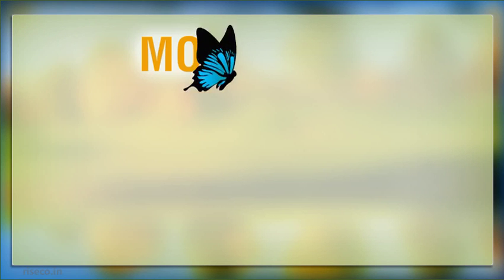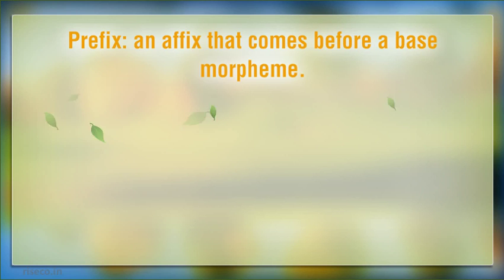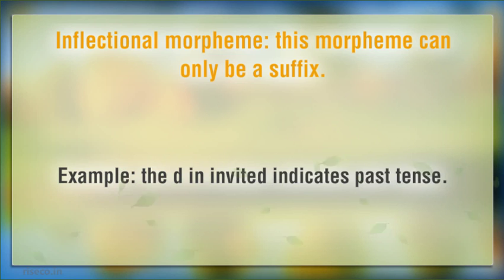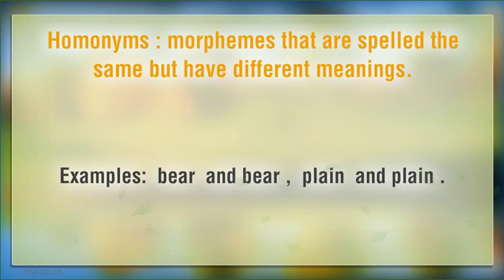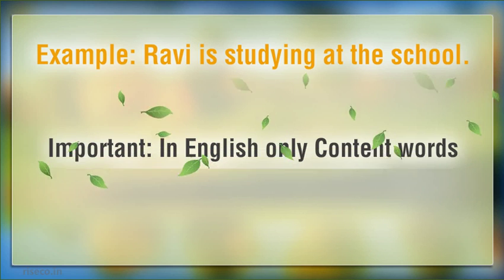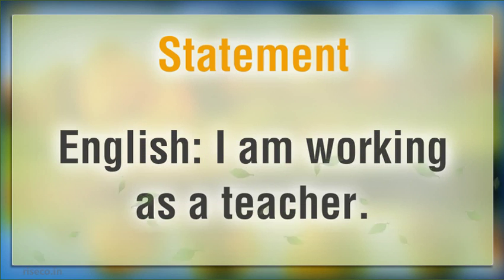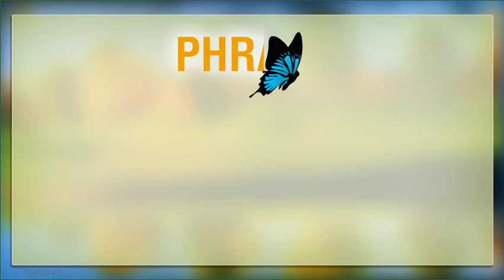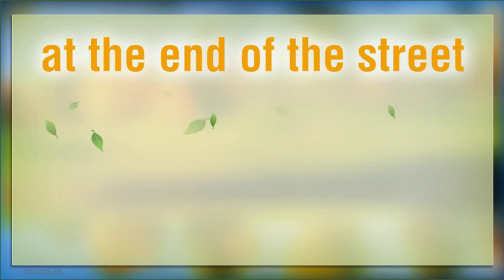PROFESSIONAL ENGLISH PROFICIENCY CERTIFICATION (PEPC) Module 2 1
ENGLISH BASICS

Learning objectives:

• To introduce learners to the basics of English Language
• To make learners understand of how words are formed
• To differentiate between types of words – content and structure in English
• To make learners know of words and their pronunciation
• To acquaint learners with the types of sentences and their formation
• To provide enough practice through completion of exercises